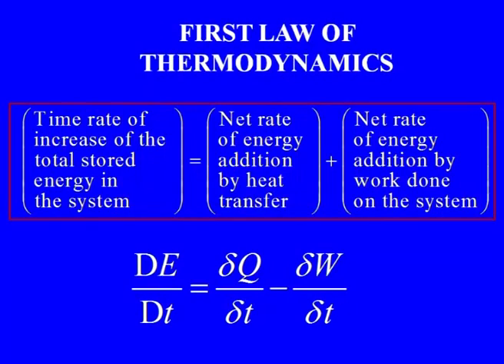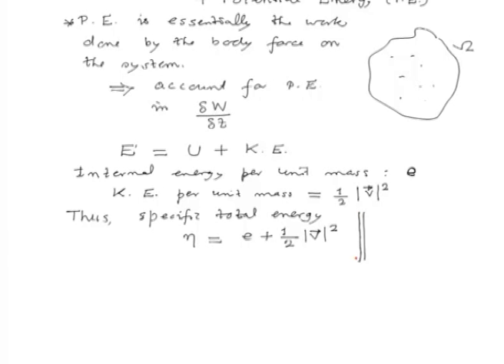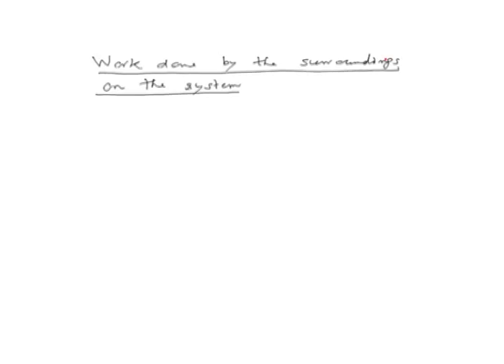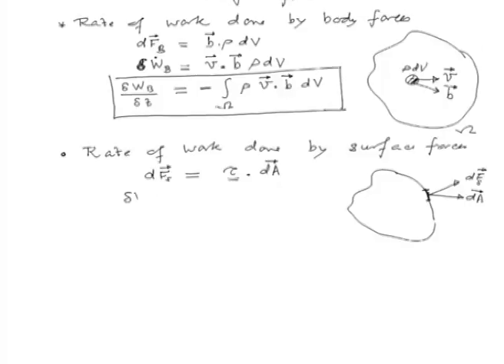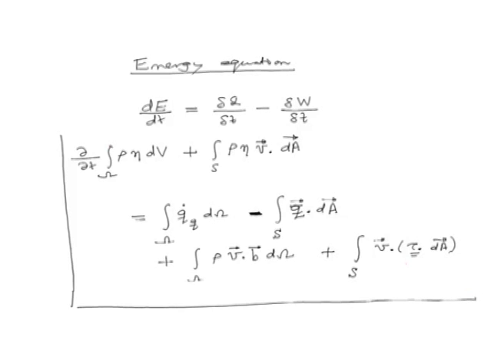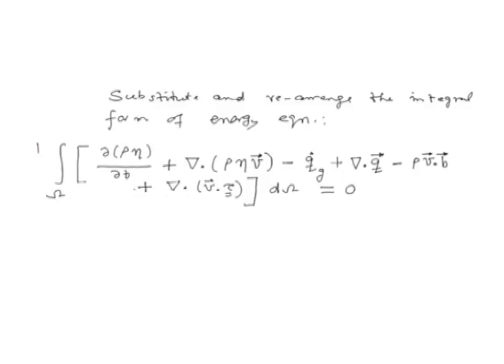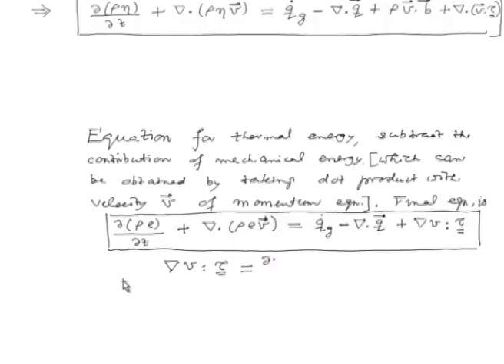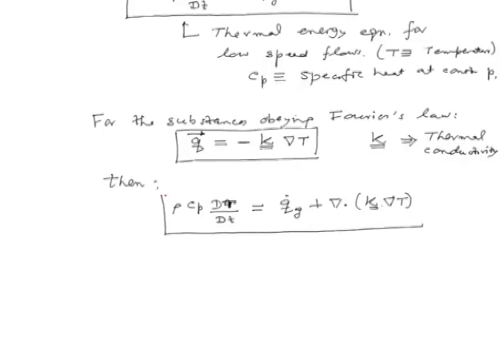Mod-02 Lec-06 Energy and Scalar Transport Equations